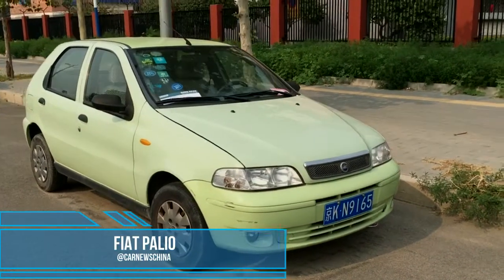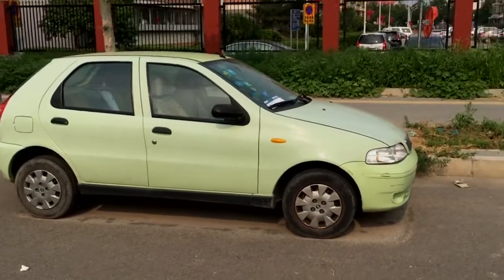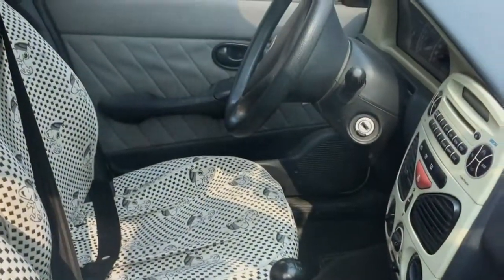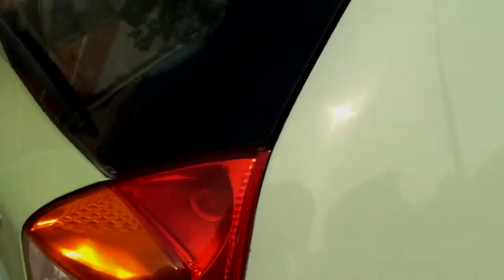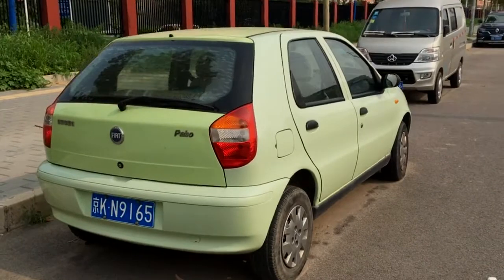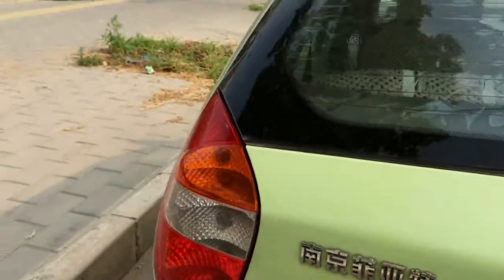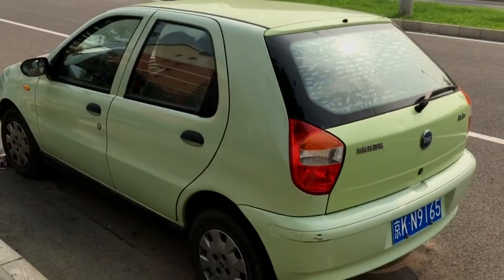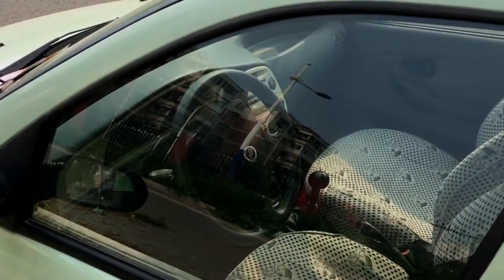One Minute Walk-aroind: Fiat Palio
A good look at the China-spec Fiat Palio hatchback, made from 2001 until 2006 by the Nanjin-Fiat joint venture. When new it went for $8,250. It was available with a 60hp 1.3 and a 85hp 1.5.